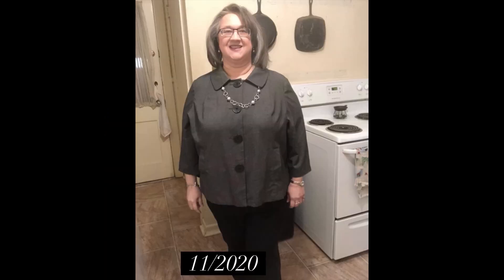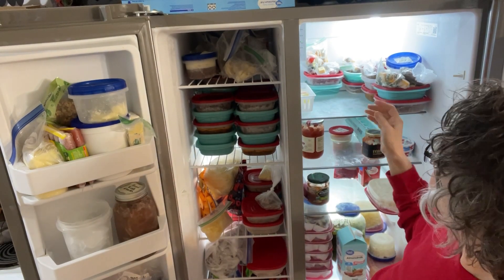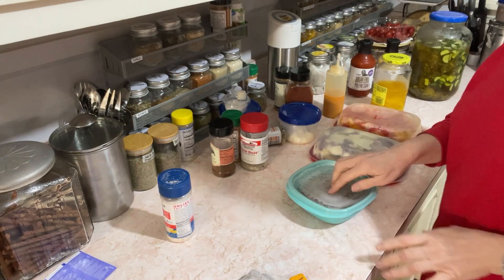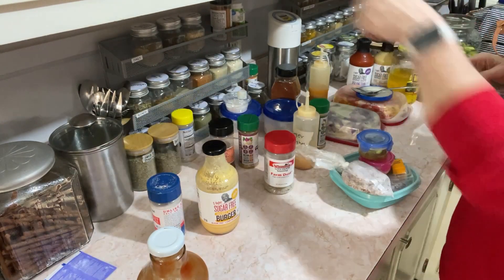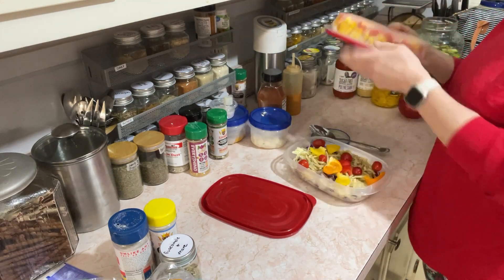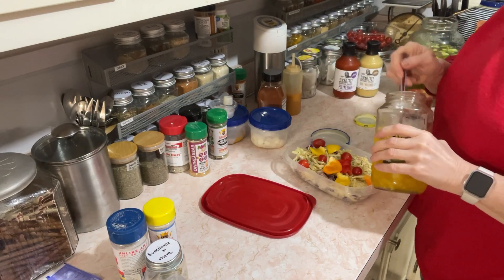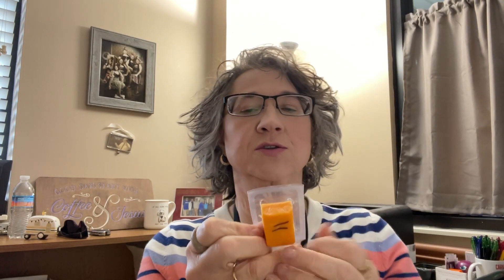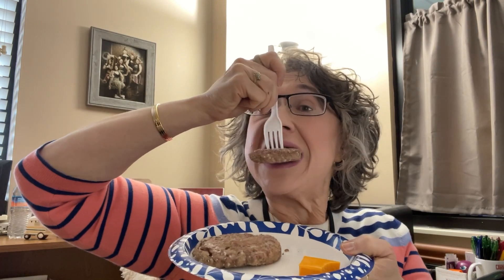Monday-401 days 🥳 Maintained 180 lbs weight loss,since November 4, 2022 as of today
180 Lb weight loss while eating a basic meat focused keto/carnivore diet since 2019.

Snail mail:
Terri Leist
1722 Bessie St
Cape Girardeau, Mo
63701

Goal weight-11/4/22-present